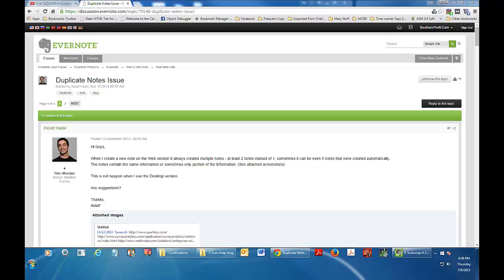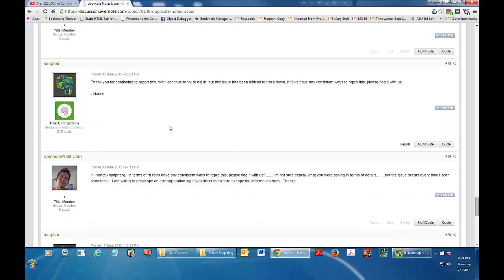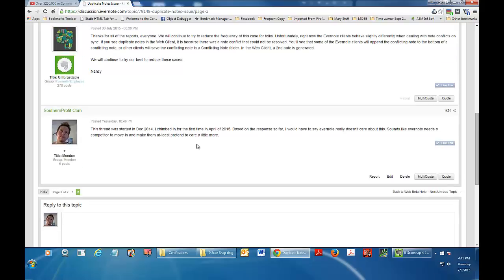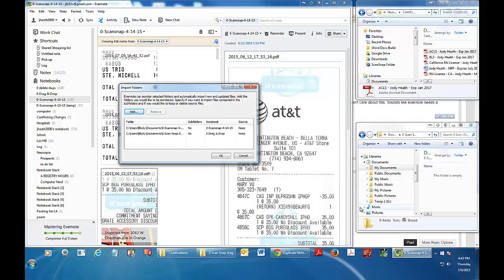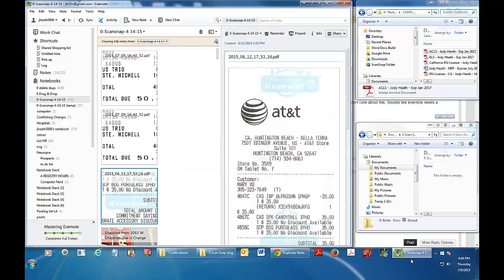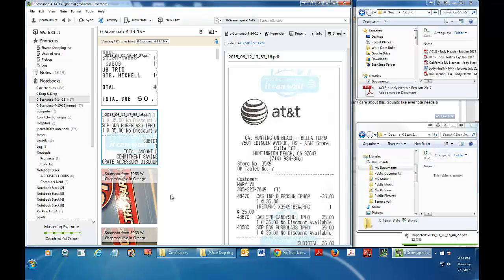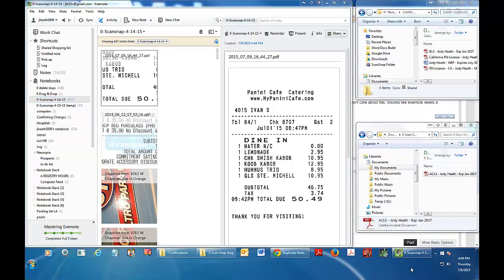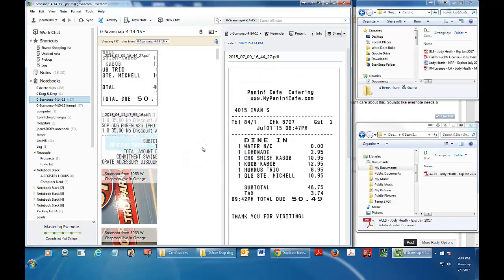Evernote Scansnap Duplicate Note Fix By Jody Heath - SouthernProfit.com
I've got a workaround for the duplicate note problem in evernote.   I'm running a Windows 7 machine with chrome and the evernote's desktop application.  My scanning machine is a Fujitsu ScanSnap iX500 Scanner.